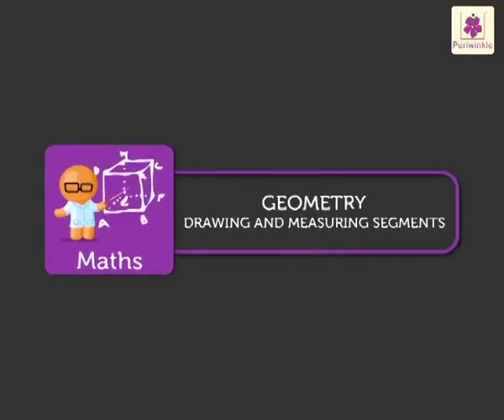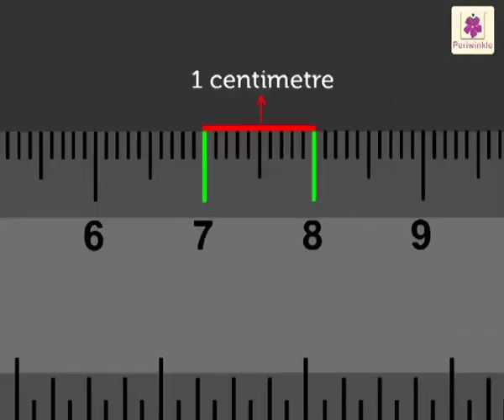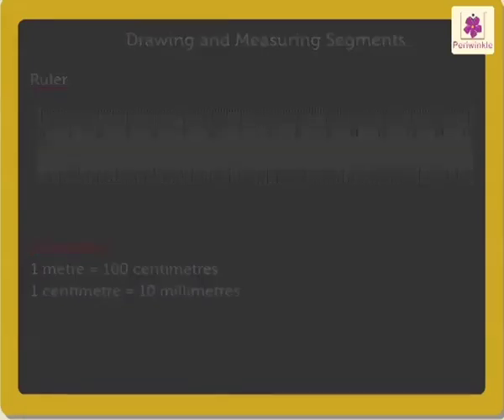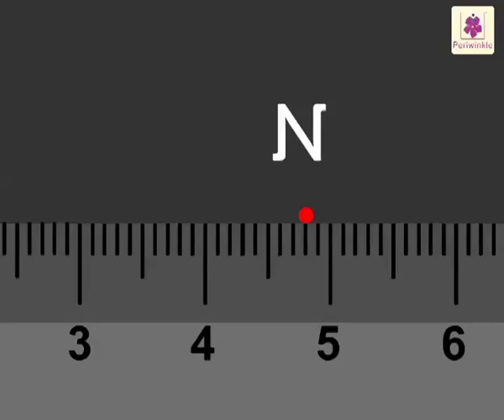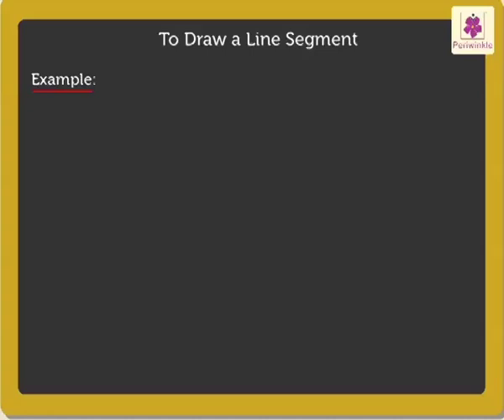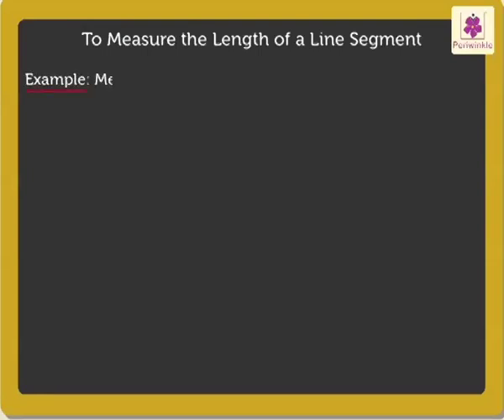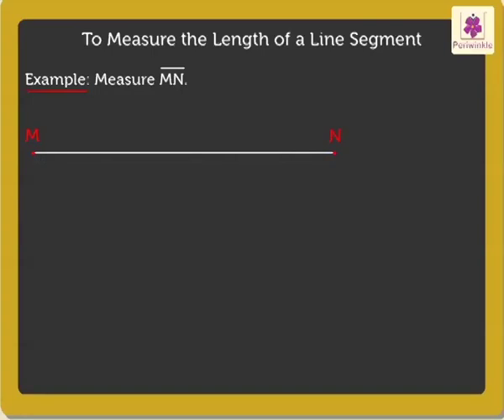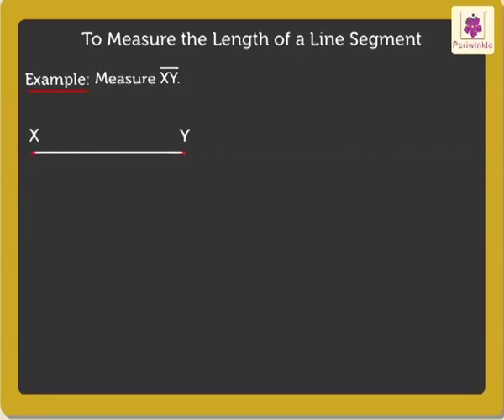Drawing and Measuring Segments | Mathematics Grade 4 | Periwinkle